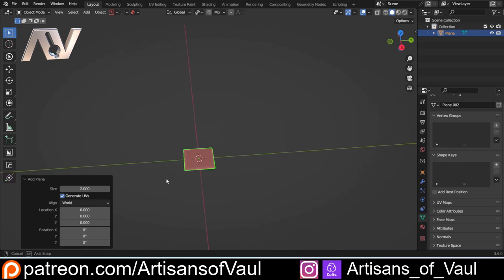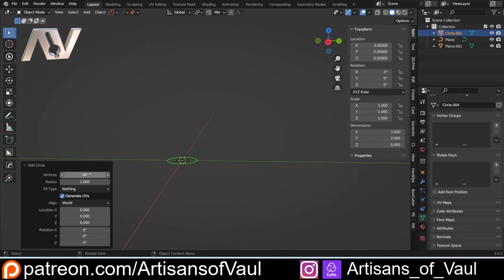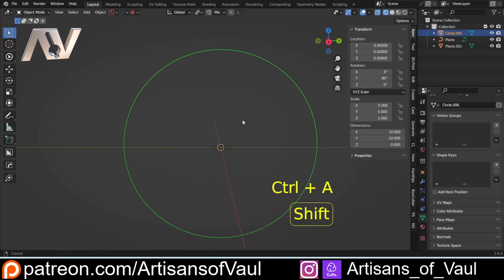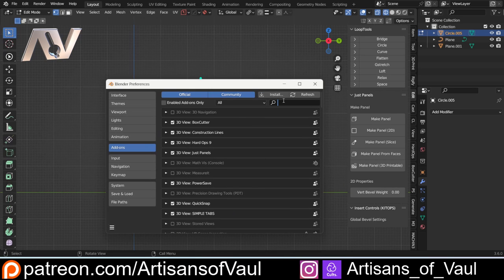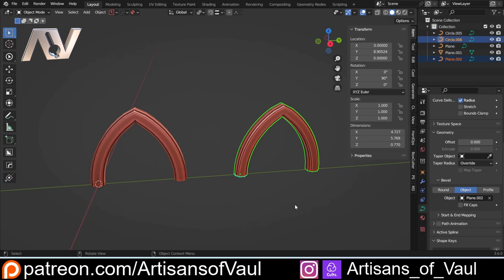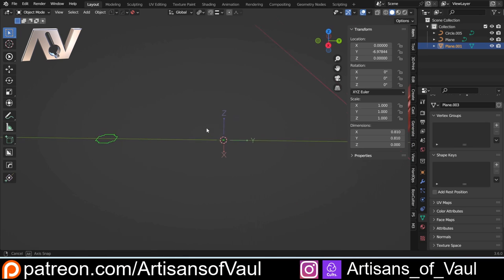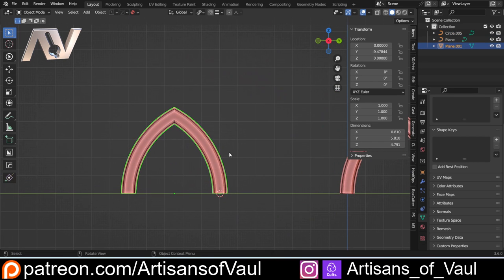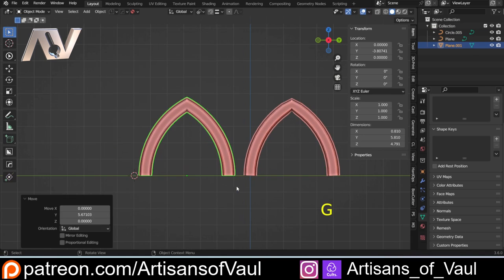Gothic Arches in Blender - The best method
This was a great request into how to make arches at a specific width, which seems a very sensible question.  I wanted to cover how to go this following a couple of methods as they can be useful for other things and they allow for some fun manipulation tricks of scale and the origin/cursor which make life easier when you are happy with the methodology.